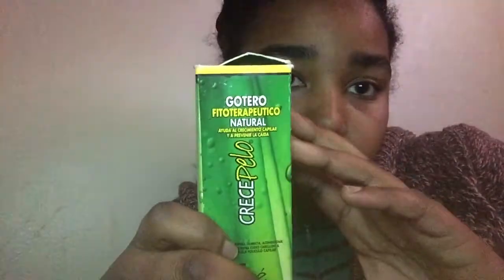How I grew my eyebrows